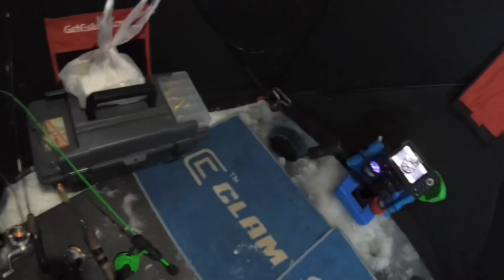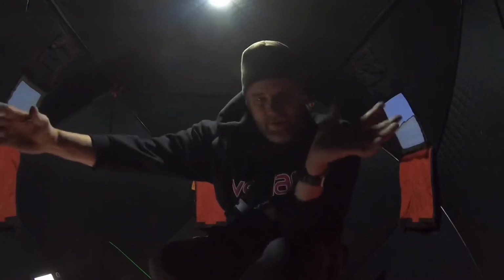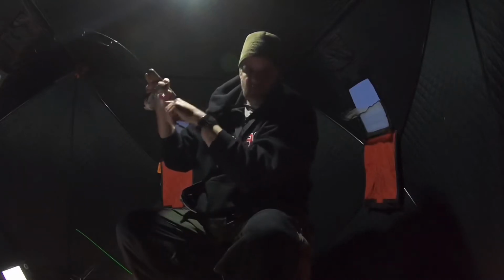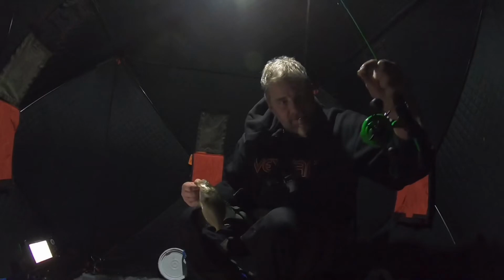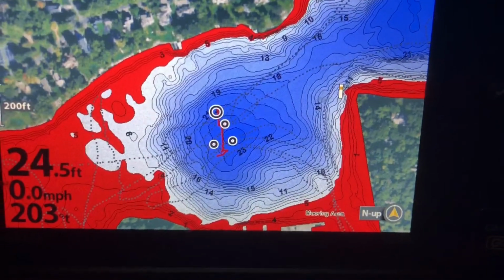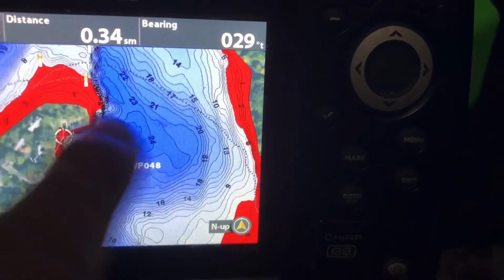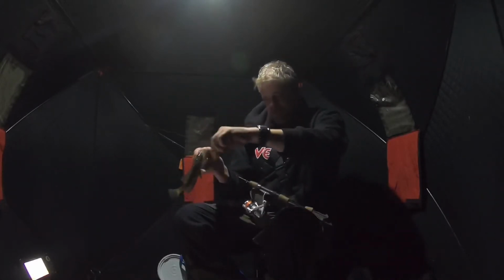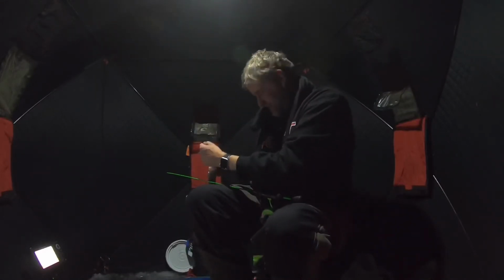Easy Winter Crappies: Most Basic Pattern and Tips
A look at the most basic and easy pattern for winter crappies. When you’re short on time, it’s a great way to run out and just get in a few fun hours after work in the winter. If you don’t have electronics or are just starting out, it’s an easy way to find crappies all winter long.